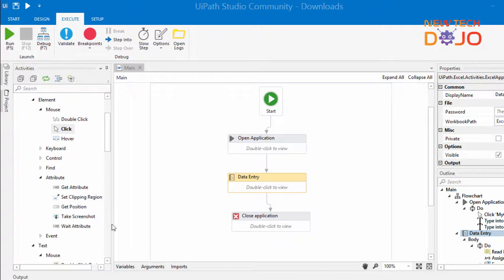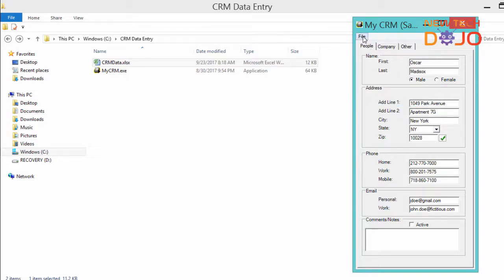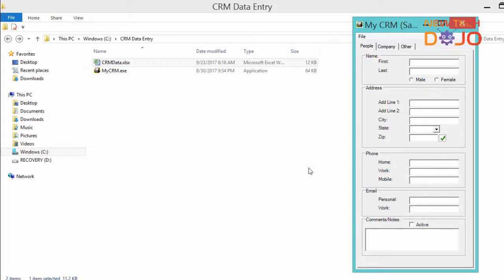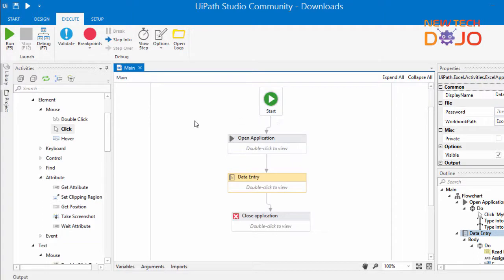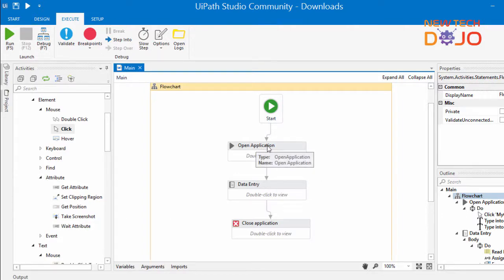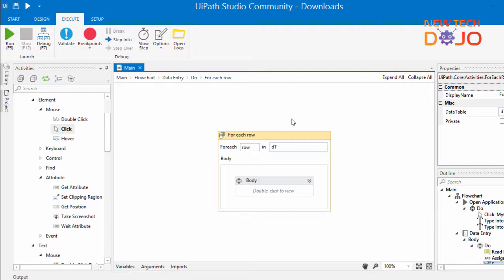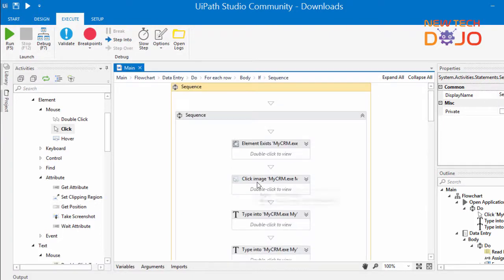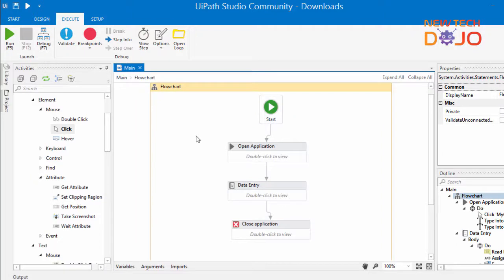CRM Data Entry using Robotic Process Automation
Learn to automate tasks like data entry and save hours.
Future of robotics is in process automation. It will replace the need for manual feeding of data in CRM and other systems.

If you want to learn career-defining skills in Process Automation then join the 2 days workshop in Bangalore on 28th & 29th Oct 2017.

Learn from Award Winning Instructor – Worked on RPA Projects for Accenture and TCS in the past